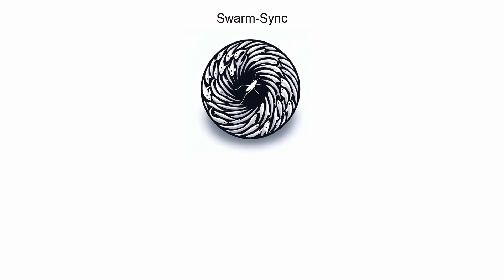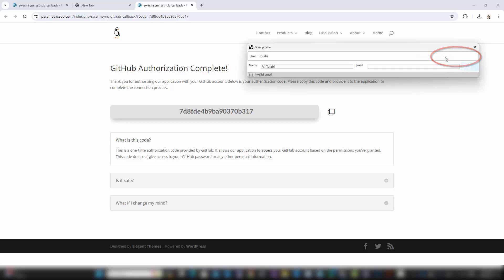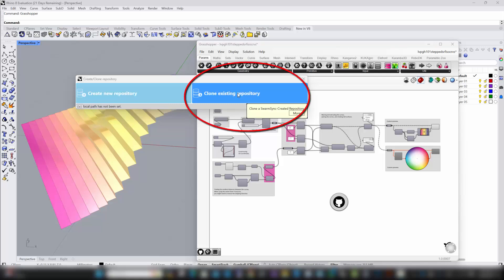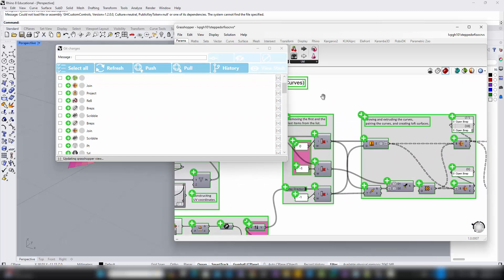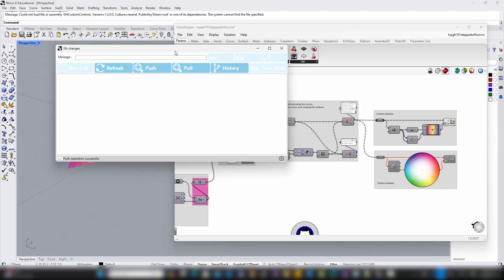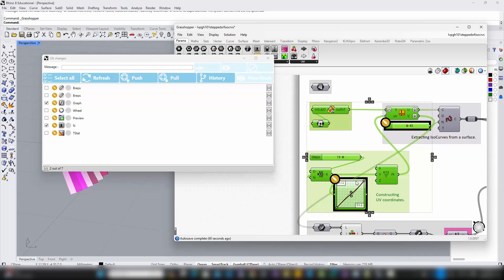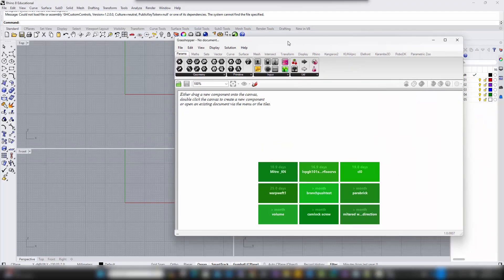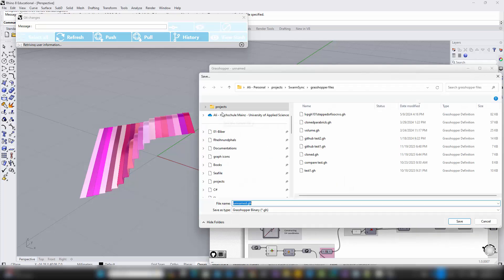introduction to SwarmSync. Grasshopper and Github integration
SwarmSync revolutionizes the way designers collaborate on Rhino's Grasshopper projects by seamlessly integrating with GitHub, the world’s leading software development platform. Designed with the creative workflow in mind, SwarmSync enables efficient version control and team collaboration directly within Grasshopper. This free plugin focuses on public repositories, making it an ideal tool for open-source projects and educational purposes.
Key Features Include:

Easy Repository Management: Create and clone GitHub repositories without leaving the Grasshopper environment. Start new projects or continue working on existing ones with ease.
Version Control: Keep track of changes, manage versions, and maintain a comprehensive history of your design process. Whether you're working on small tweaks or major project overhauls, SwarmSync ensures that every step is recorded and retrievable.
Branch Management: Effortlessly manage branches within your projects. Create, switch, and merge branches to manage different features or project stages without affecting the main development line.
Collaborative Workflows: By leveraging GitHub's infrastructure, SwarmSync facilitates collaboration among team members. Share your projects with peers, get feedback, and work together on a unified platform.
Conflict Resolution: Handle merge conflicts within Grasshopper, choosing between changes and ensuring that your project remains consistent and error-free.
User-Friendly Interface: Designed to be intuitive, SwarmSync allows both beginners and experienced users to take full advantage of version control features without a steep learning curve.